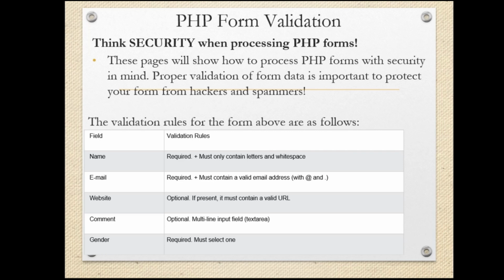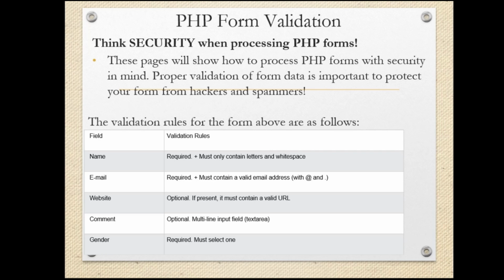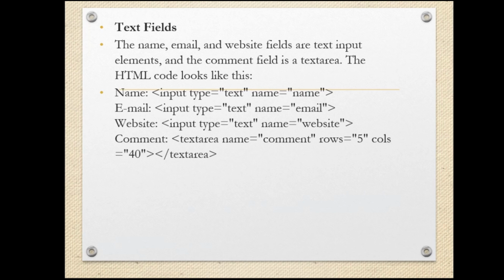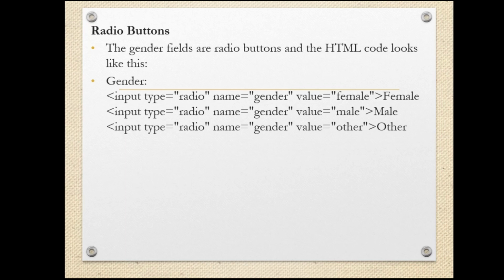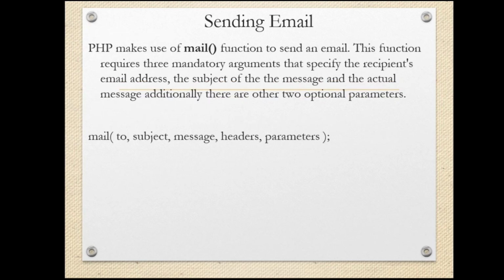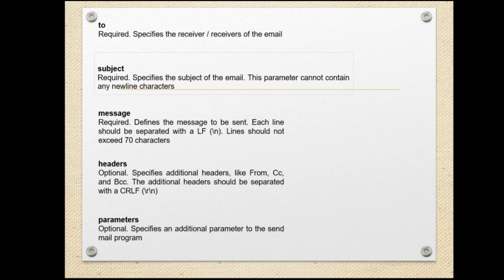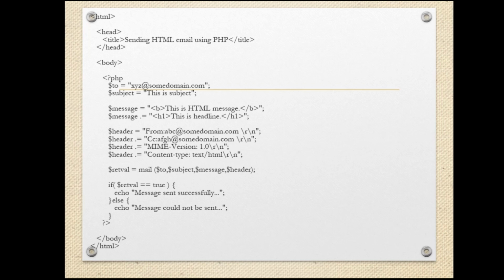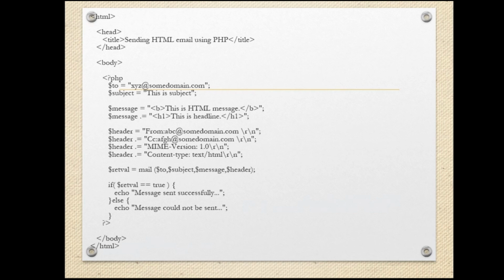SYBBA CA PHP Lecture Series Chapter 5 Session 2 By Asst Prof Samad Khan Dept of Computer Applicatio